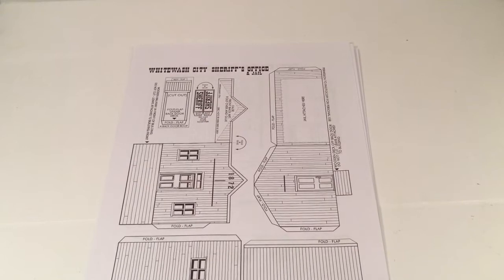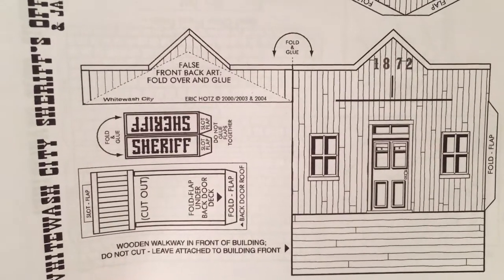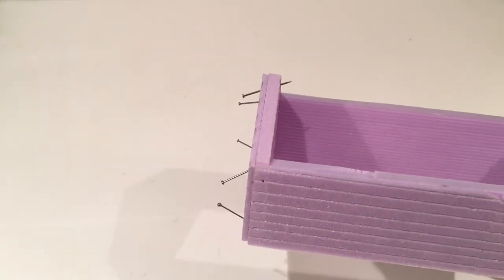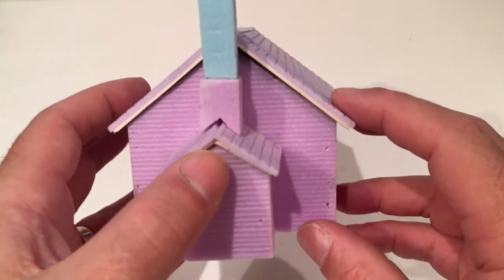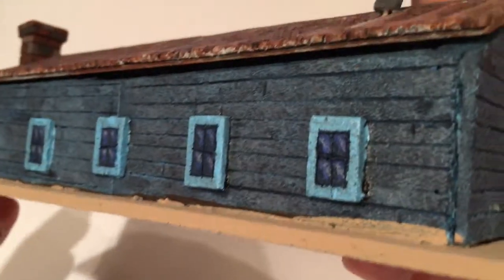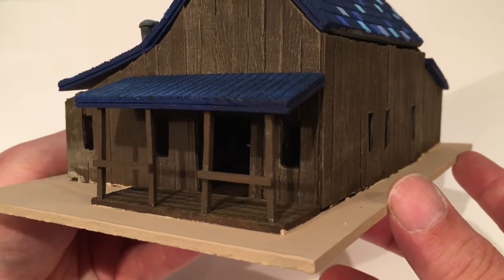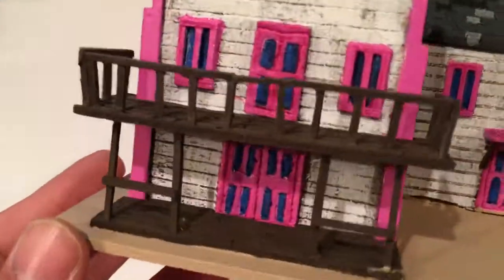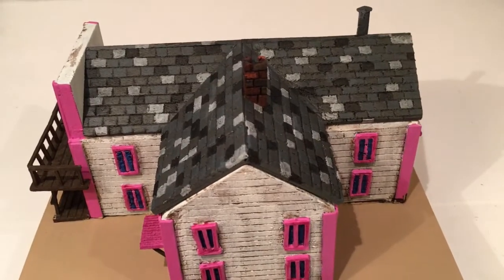Building Letchworth City 1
Building a 28mm Wild West town out of underfloor heating insulation foam.